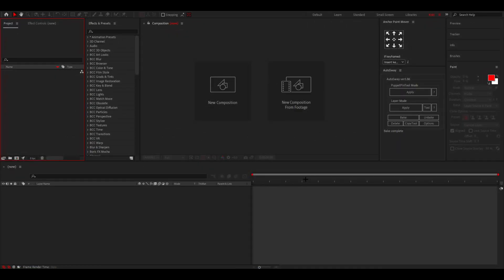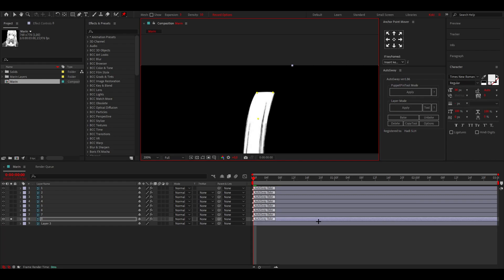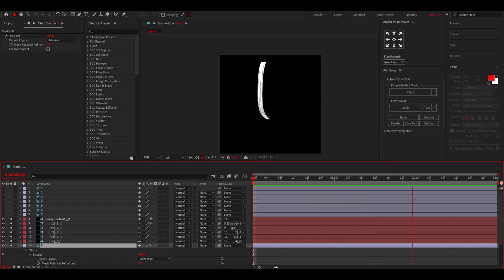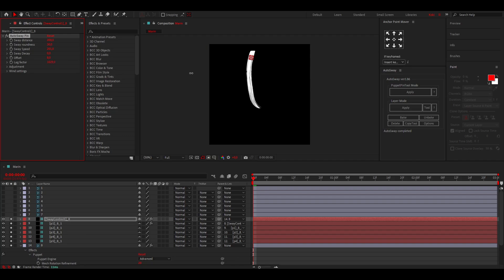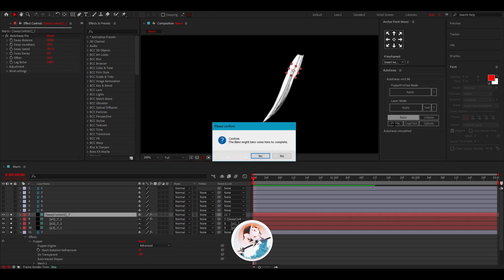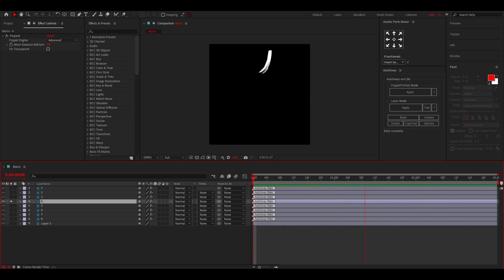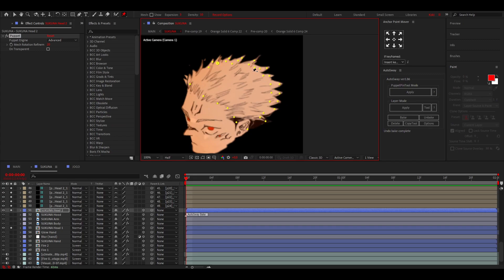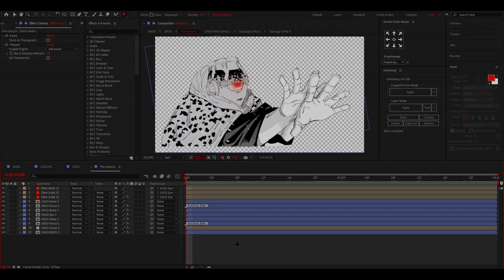How to Use AutoSway for Manga Animation | After Effects AMV Tutorial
In this video you will learn how to use AutoSway for Manga Hair Animation in After Effects for your AMV or Anime Edit

Did you ever want to know how you could use AutoSway for Manga Animations such as hair in your AMV or Anime Edit? Then this tutorial got you covered for sure! Make sure to watch everything very carefully tho :D

00:00 - Preview
00:08 - Intro
00:24 - AutoSway 1
02:23 - AutoSway Settings
04:24 - AutoSway 1
05:20 - AutoSway 1 Result
06:06 - AutoSway 2
07:21 - 3 ways to use AutoSway